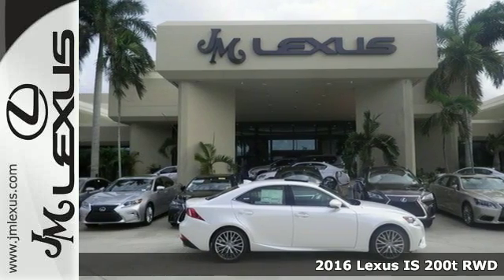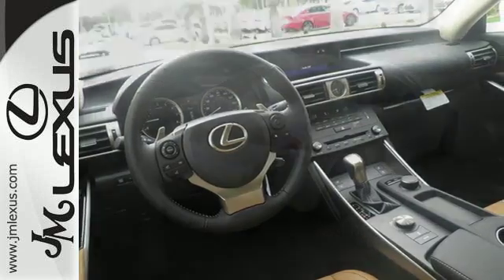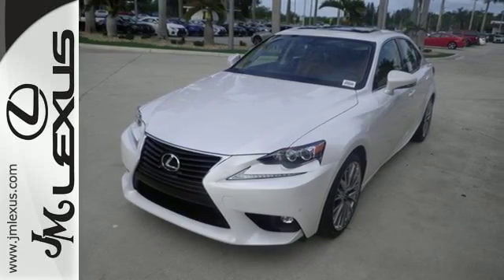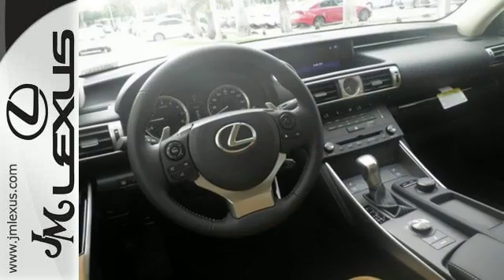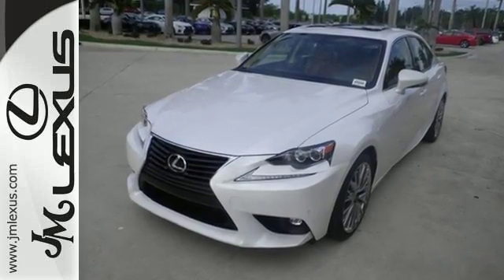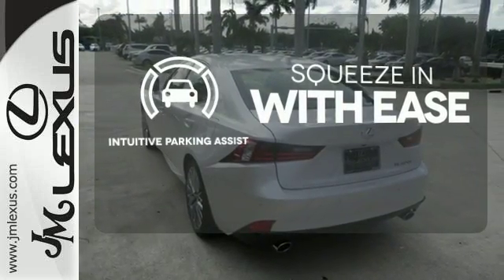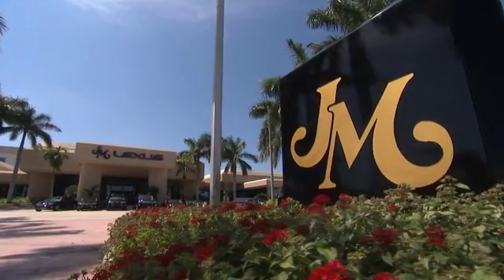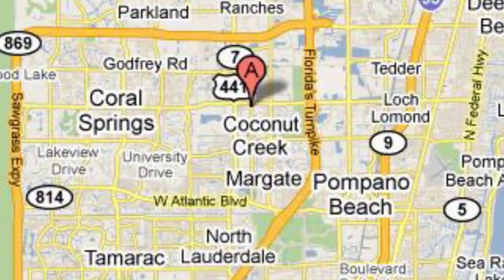New 2016 Lexus IS 200t RWD Margate FL Fort Lauderdale, FL #607111 - SOLD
Year: 2016
Make: Lexus
Model: IS 200t RWD
Trim: 4DR SDN
Engine: 2.0L 4 cyls
Transmission: Automatic 8-Speed
Color: Eminent White Pearl
Interior: Flaxen NuLuxe with Illustrious Piano Black trim
Stock #: 607111
VIN: JTHBA1D24G5024742
You are currently viewing a new 2016 Lexus IS 200t RWD with JM Lexus the #1 Volume Lexus Dealer since 1992! Thank you for your interest. We look forward to working with you. Stock #: 607111 Exterior: Eminent White Pearl Interior: Flaxen NuLuxe with Illustrious Piano Black trim Trim: 4DR SDN JM Lexus 5350 West Sample Rd Margate FL 33073

Address:
5350 W Sample Rd